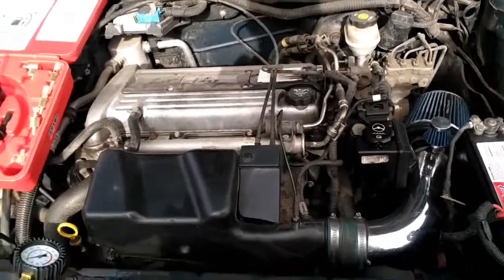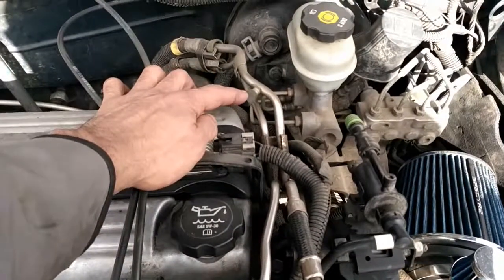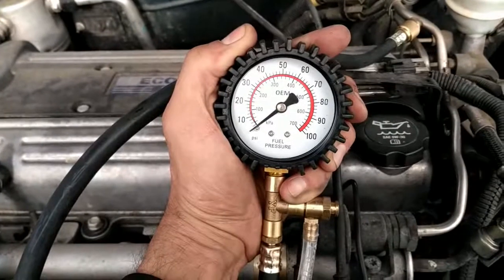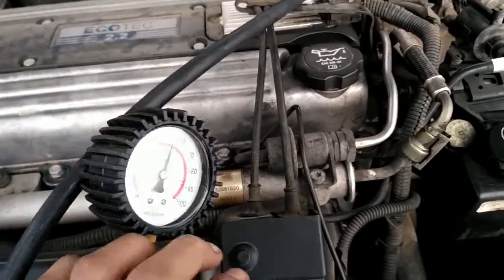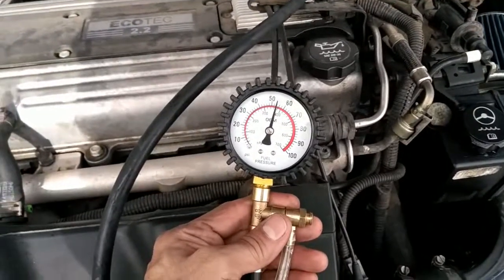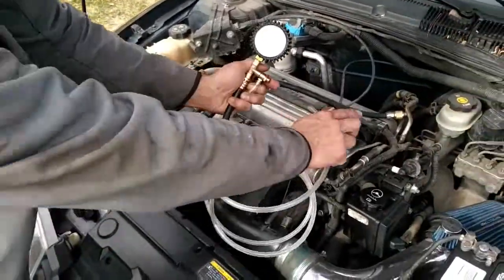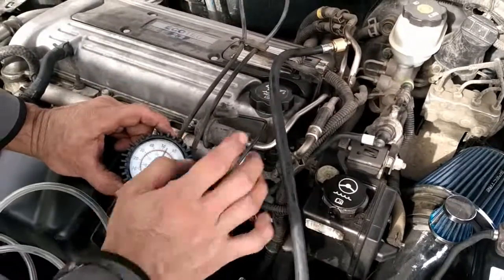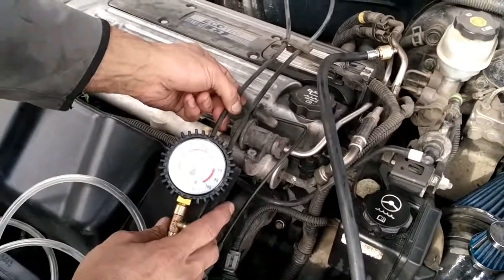Fuel Pump Test - Does not start in the morning - Sunfire 2005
This video explains how to the pressure in the fuel line using  pressure gauge, it also explain some tips on how to test the fuel regulation valve. this car had some issue starting in the morning so we suspected a defective fuel pump.